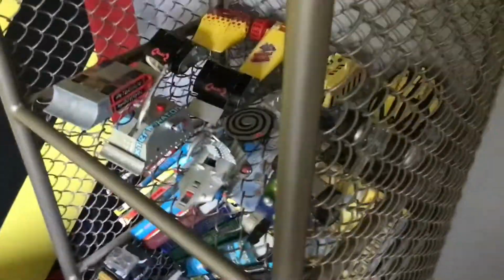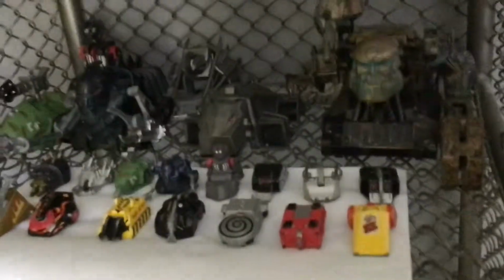Question of the day: how many of these robot wars and battlebots figures can you name?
That are on my display